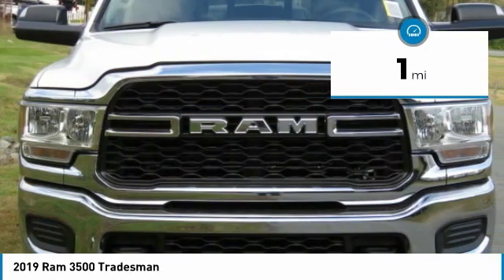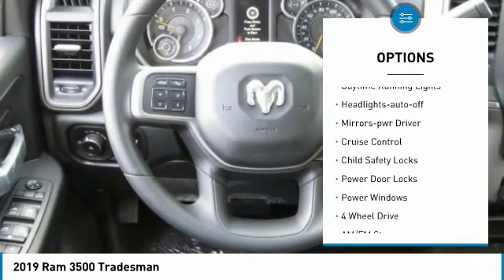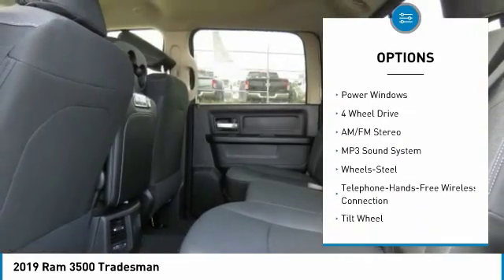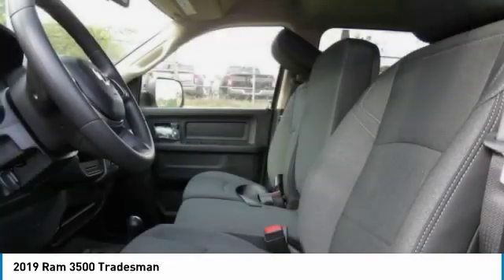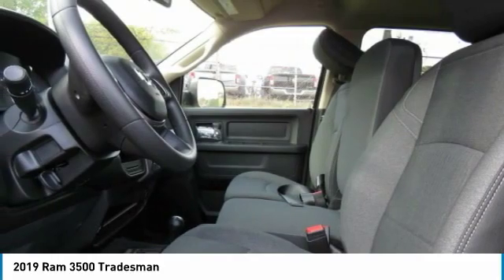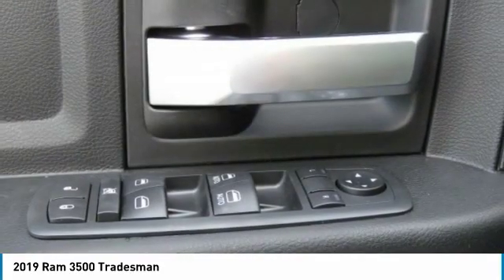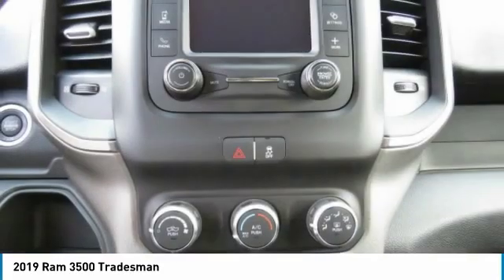2019 Ram 3500 Charlotte NC D195591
2019 Ram 3500 Tradesman

$10,741 off MSRP! Priced below KBB Fair Purchase Price! Bright White Clearcoat 2019 Ram 3500 4D Crew Cab Tradesman Aisin 6-Speed Automatic 4WD Price includes: $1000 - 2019 Retail Consumer Cash 66CK1. Exp. 12/02/2019 $500 - FCA Conquest Bonus Cash 40CK9. Exp. 12/02/2019